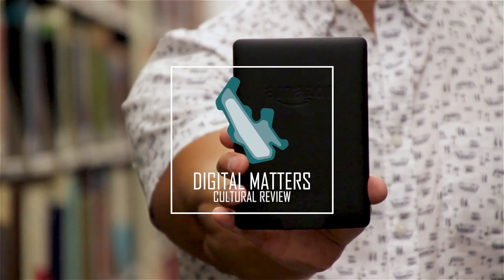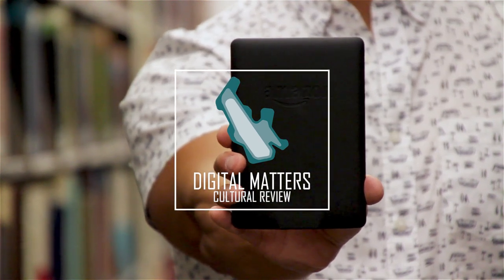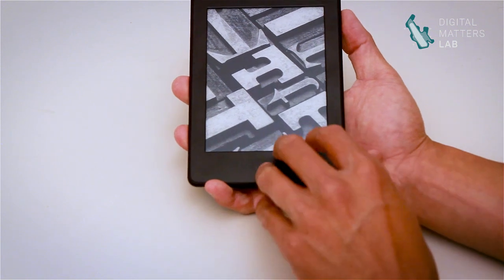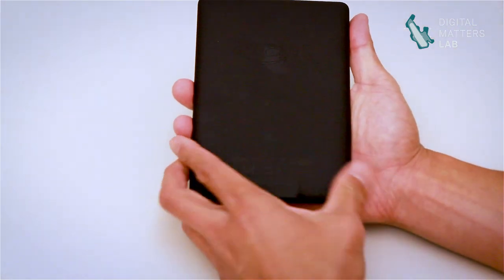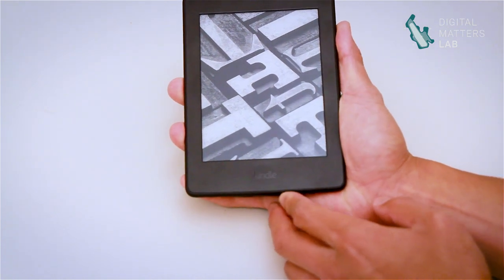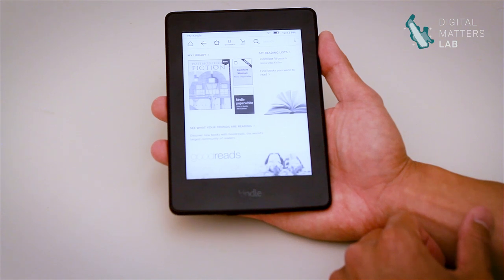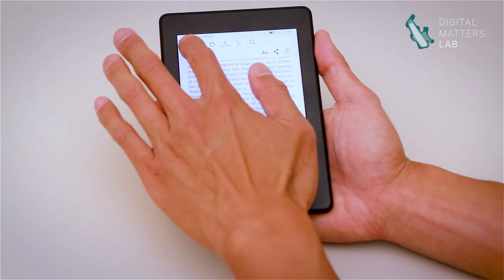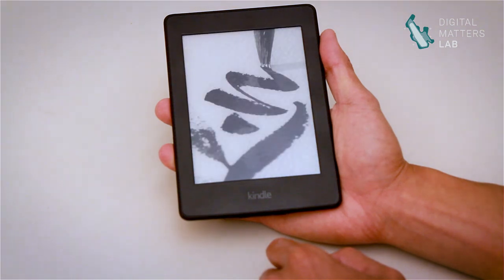Cultural Review: Amazon Kindle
At the University of Utah's Digital Matters Lab, we're launching a series of video and written reviews that approaches eReaders and similar devices from a cultural perspective. Instead of focusing on the latest hardware specs, we're more interested in reviewing the entirety of the device and its software ecosystem to understand how it impacts the wider reading public. For example, while this particular review focuses on the Kindle Paperwhite, it's really a stand-in for the entire Kindle series' design philosophy and policies. The ultimate criteria by which a cultural review evaluates a device is how, in the long term, it benefits the way we consume, produce, and circulate culture.